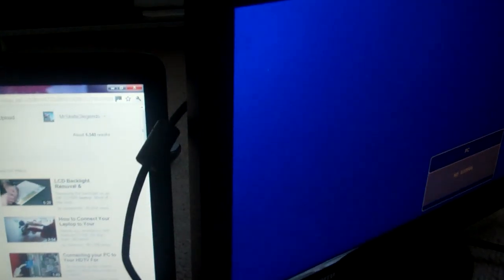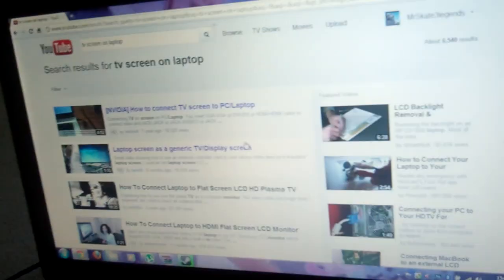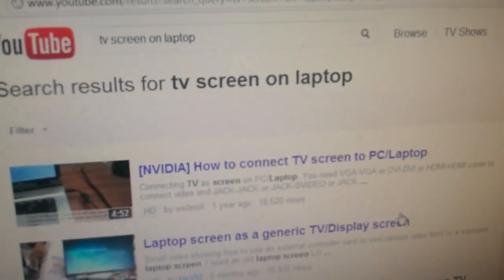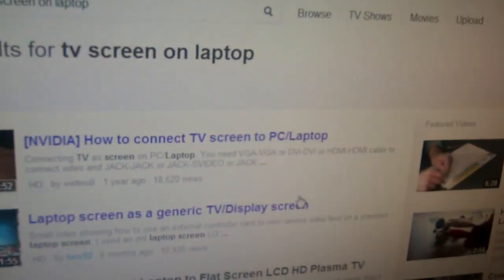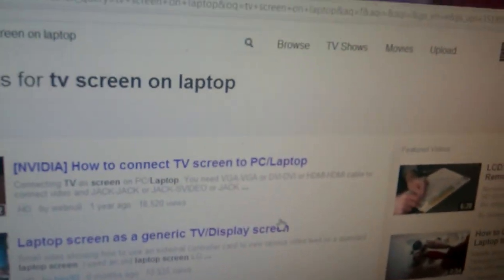how to connect your own laptop screen to your tv (VGA,HDMI) Tutorial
how to connect your own laptop screen to your tv
works the same for hdmi same stratergy but i dont have one